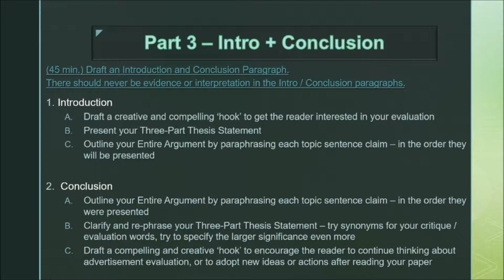Essay #1 Writing Workshop: Intro + Conclusion